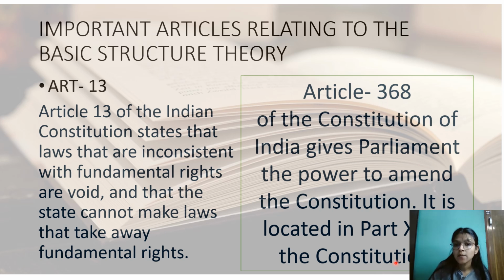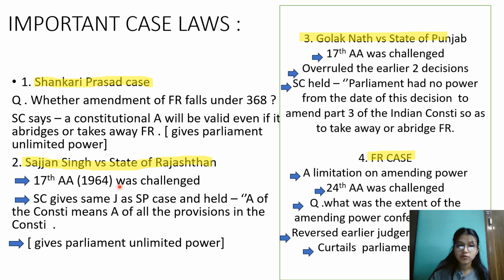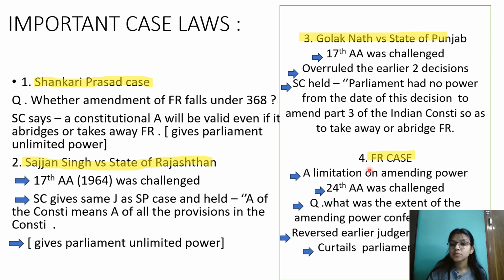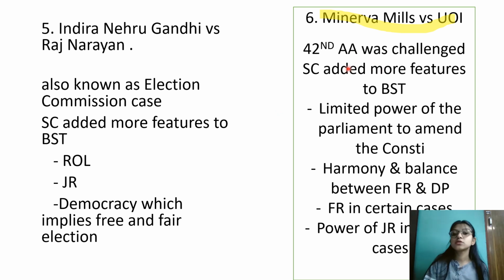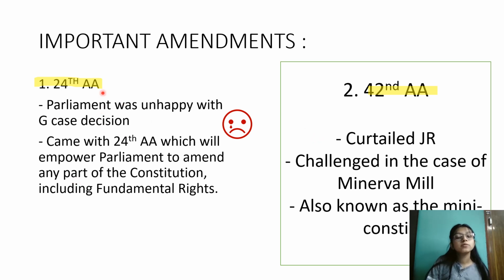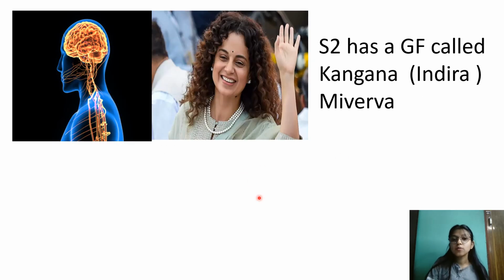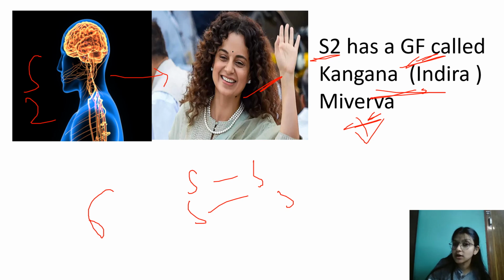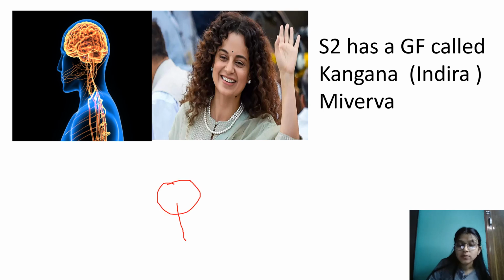Easy Explanation: Basic Structure Theory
Constitutional Cornerstone: Basic Structure Theory Explained!

Ever wondered what keeps India's democracy strong? Learn about the Basic Structure Theory!

In this video, we dive into the concept that safeguards our Constitution's core principles. Perfect for students, citizens, and anyone curious about India's constitutional framework!

Watch now!